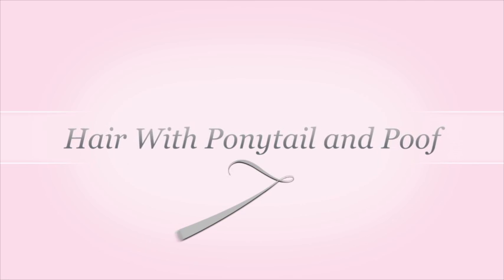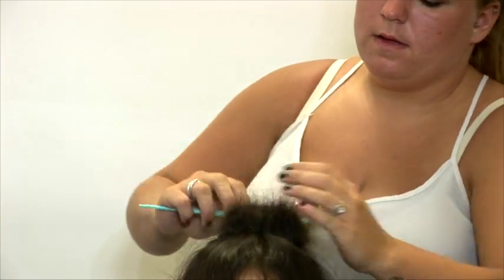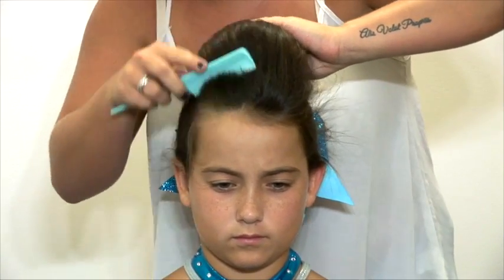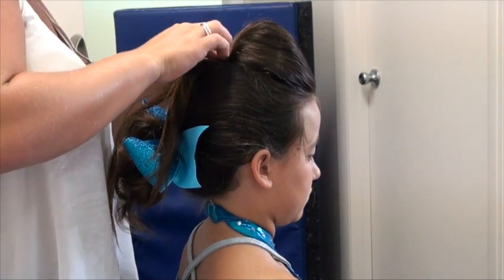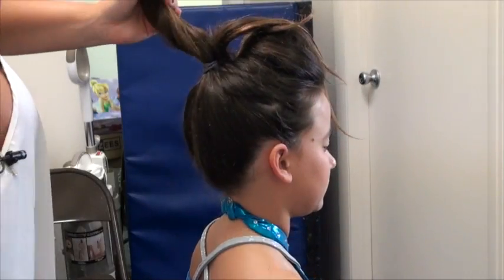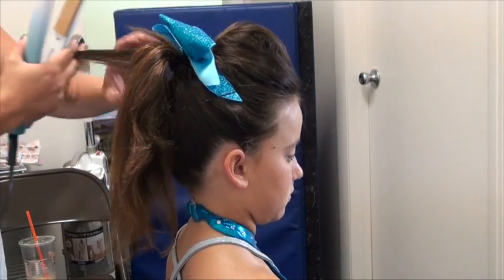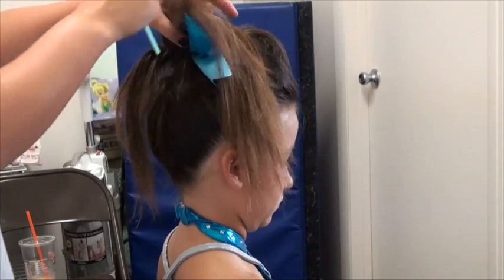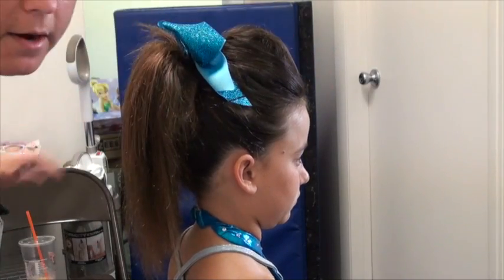Hair with Ponytail and Straight Poof for Cheer Time and More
How to do competitive cheerleading hair at Cheer Time and More in Jupiter, Florida.